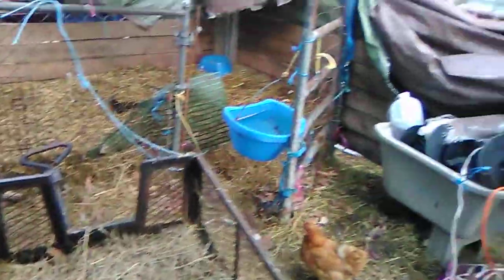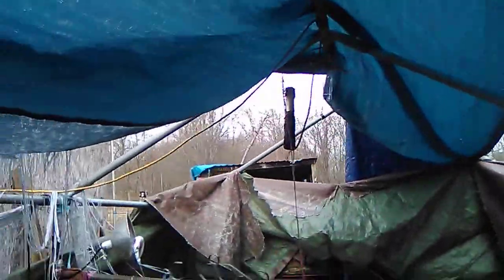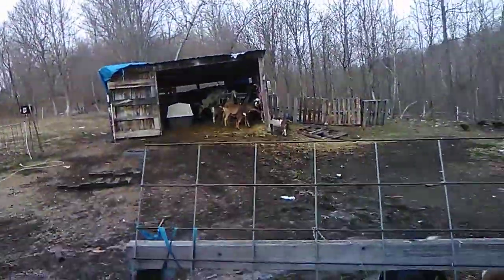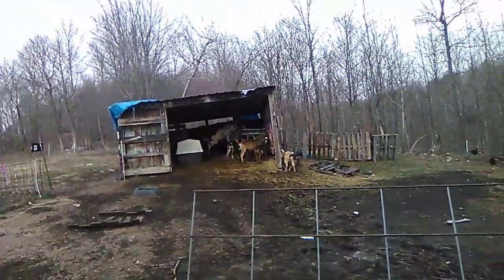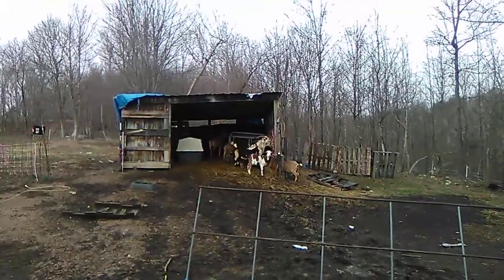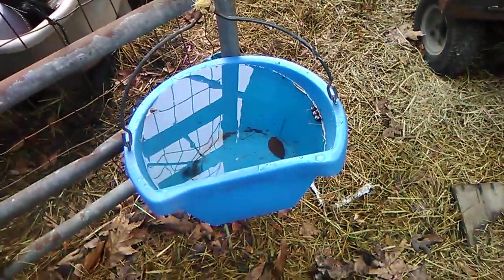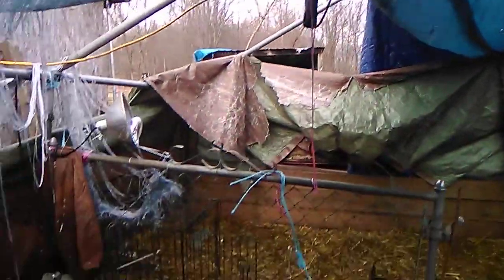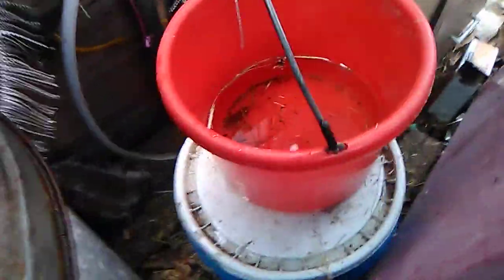DISASTER: Storm & High Winds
Storm with pouring rain and high winds wrecked my nanny house